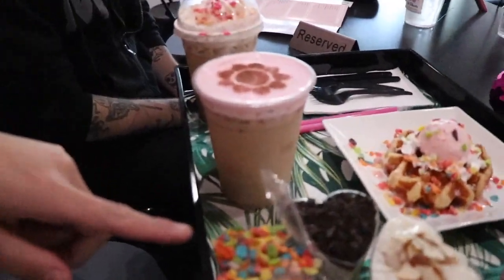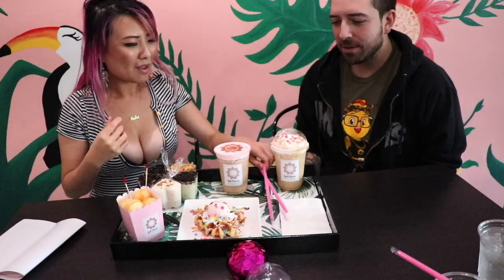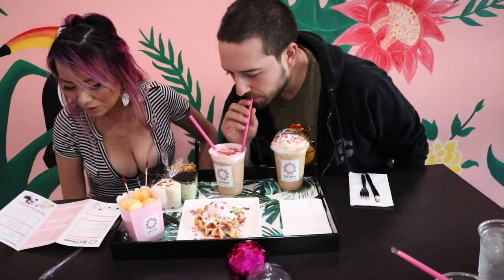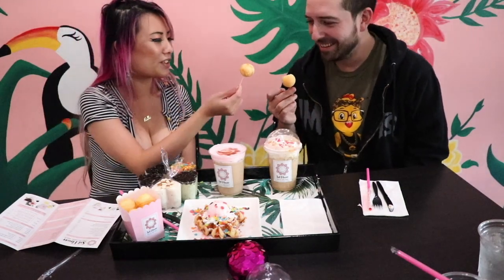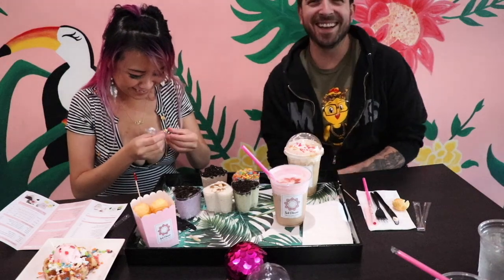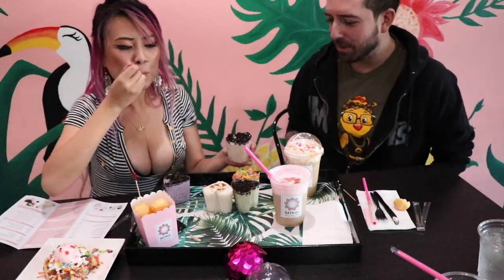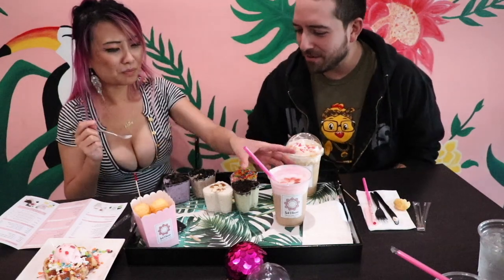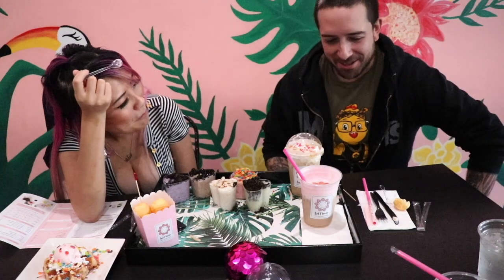Sol Flower in La Verna Vlog Review ft. BoneClinks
20687 Amar Rd Ste 2-196